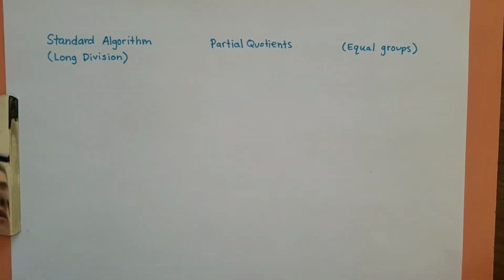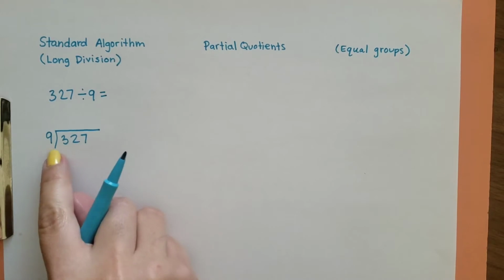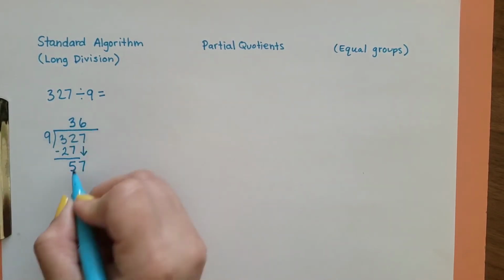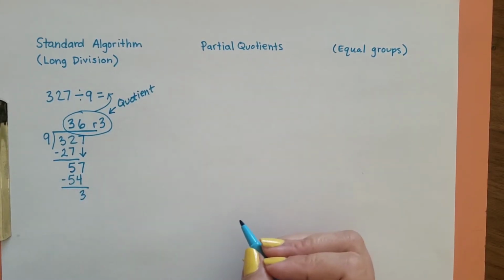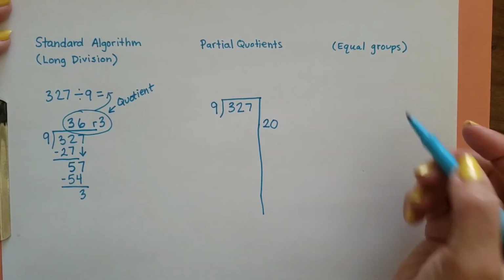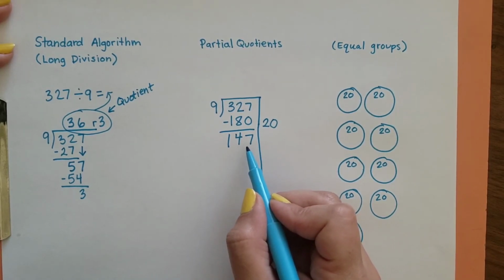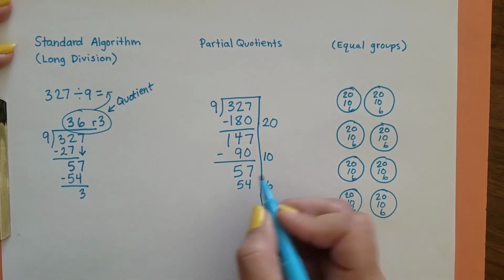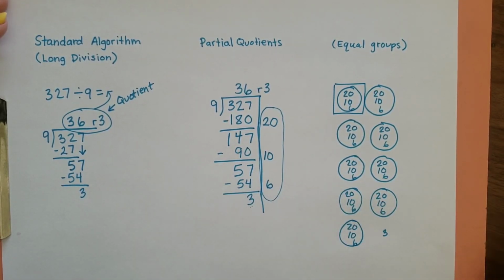Division- Standard Algorithm and Partial Quotients